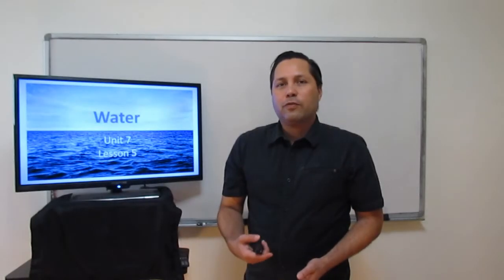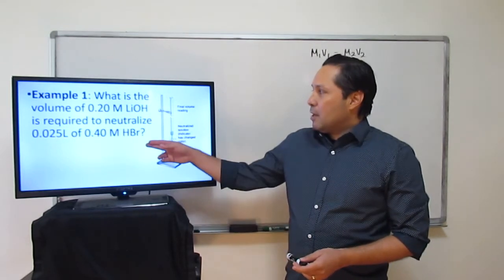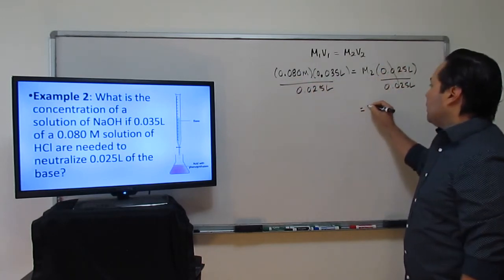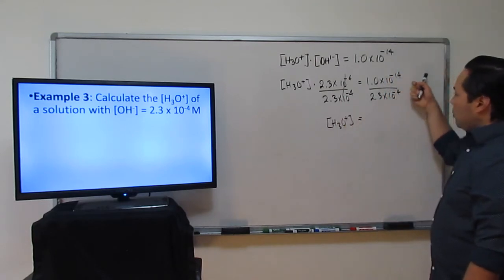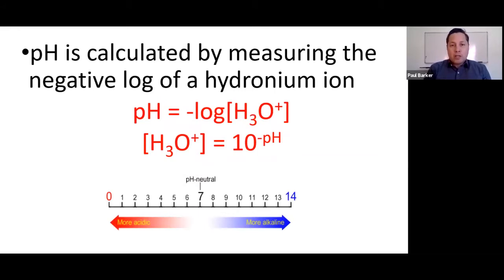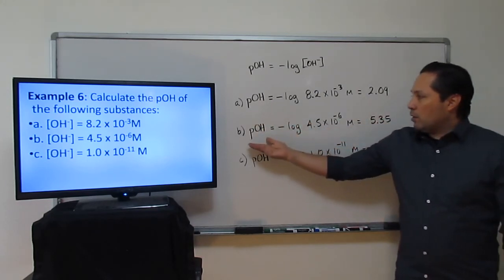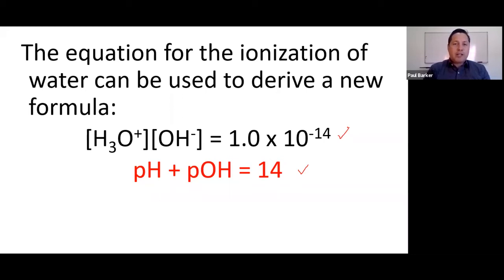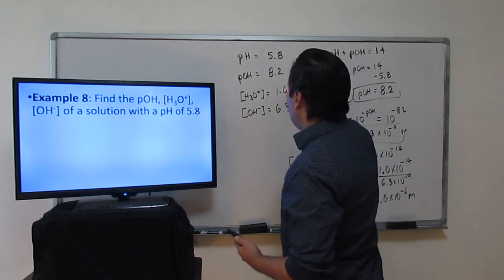Week 36 - Chemistry